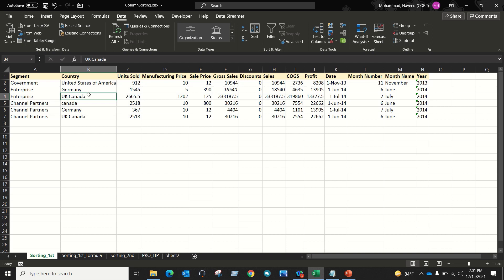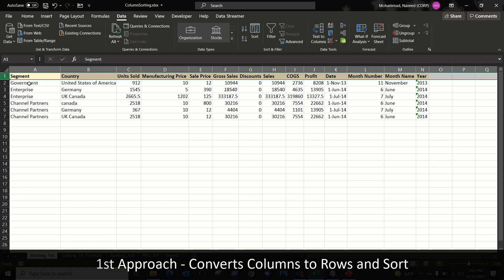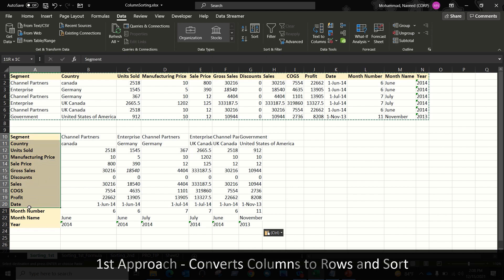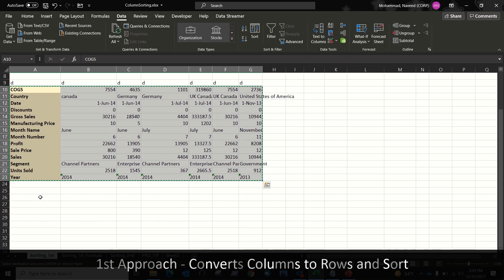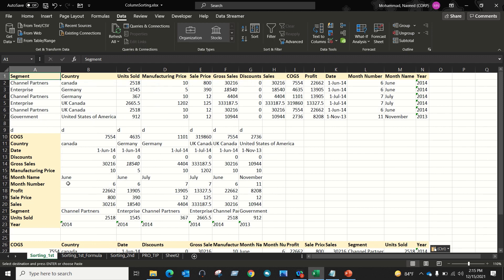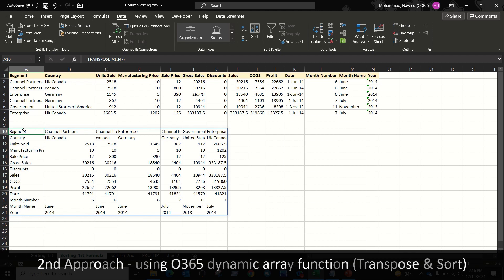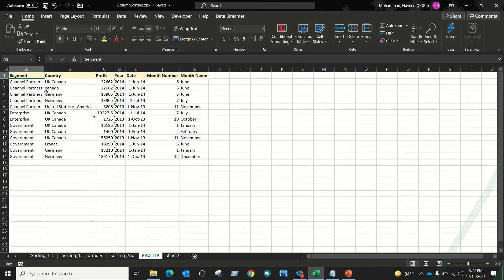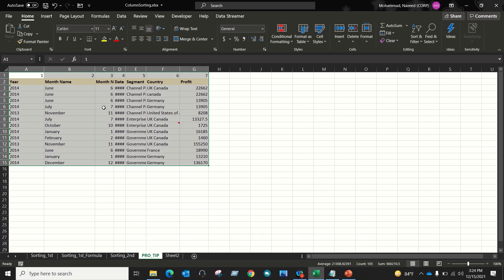Excel - Sort data by Column without VBA | XL Studio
Column sorting in excel is very easy. Very few people know about column sorting with out VBA in excel as direct option what we have in excel for sorting , it will sort by default rows and to sort column we have to apply some tricks and in excel we have option to sort column and all we have to do is change the sort option.

This video will show you 4 different ways to sort data by columns and columns by color and i am sure after viewing this video you will have very good idea on sorting column.